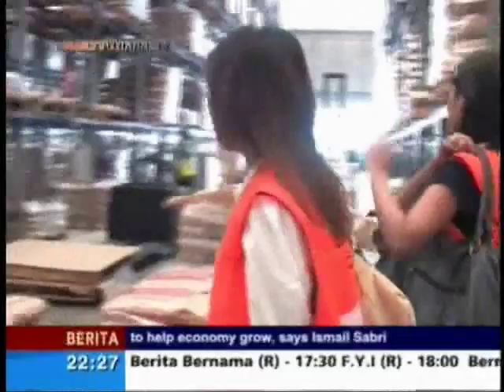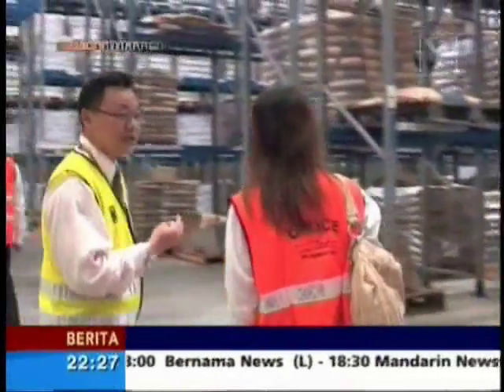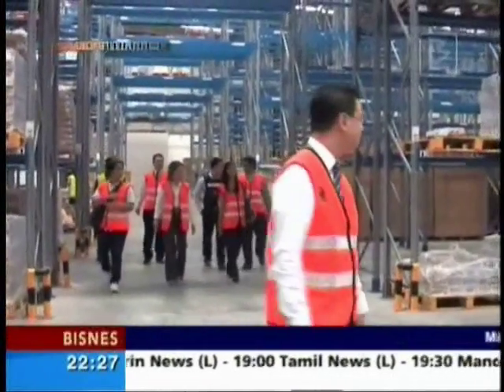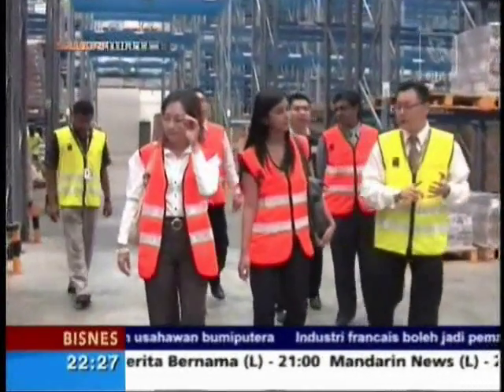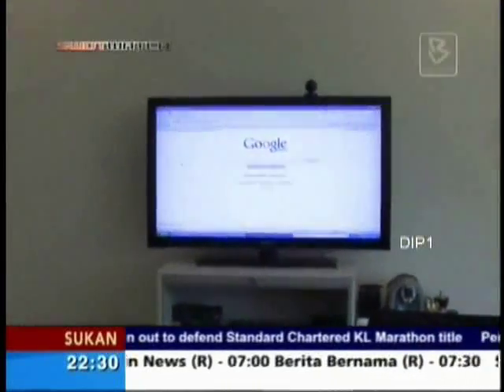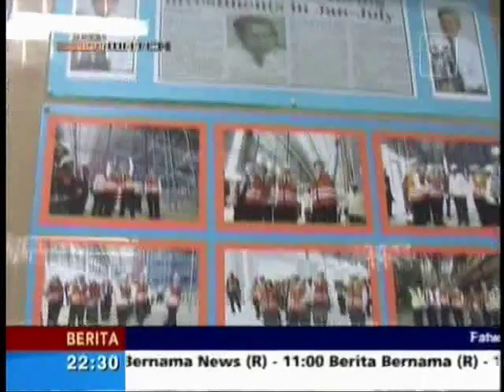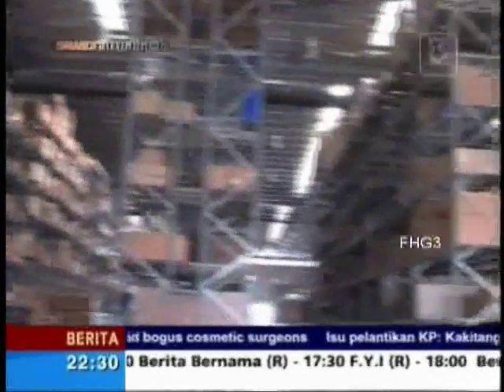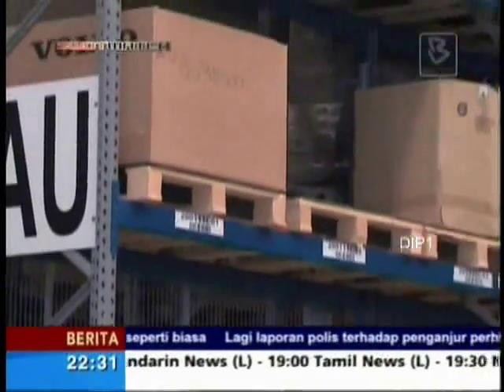Part 3 - PKT Bernama SWOT Watch Interview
Watch this Bernama SWOT Watch - Part 3 interview with Dato' Michael Tio, the CEO of PKT Logistics Group and watch our Group's COO, Mr. P'ng Tean Hau talks about PKT tactics & strategies to become the first billion ringgit logistics company in ASEAN region.